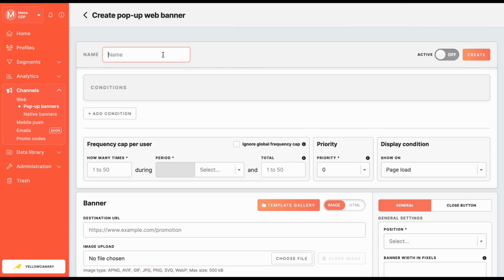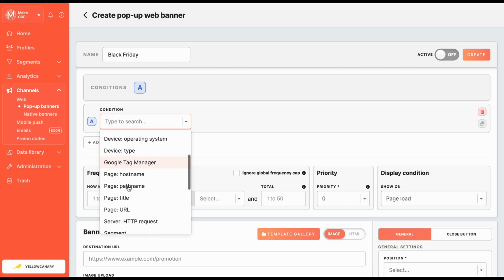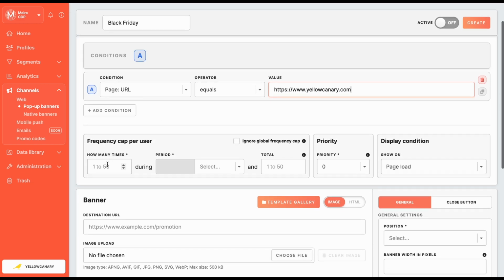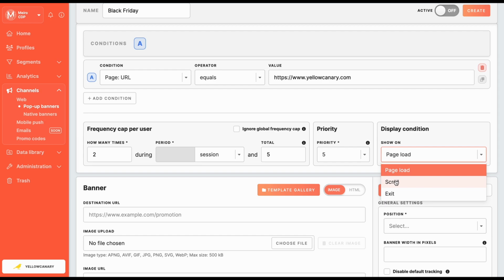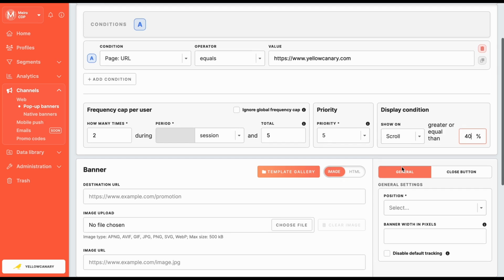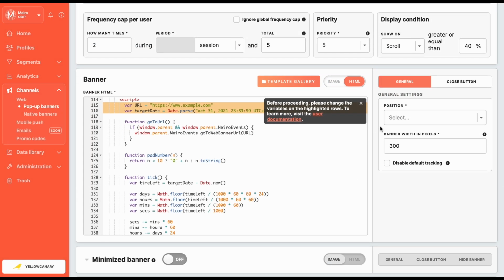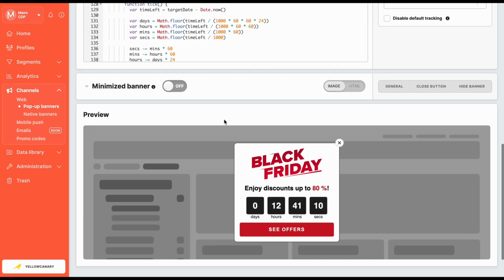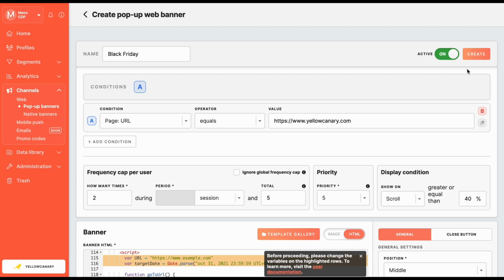How to create a pop up banner in Meiro CDP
This video covers the creation of pop-up banners for your website with Meiro CDP.

The pop-ups can be configured to reflect dynamic, personalized content for your website/app visitors.